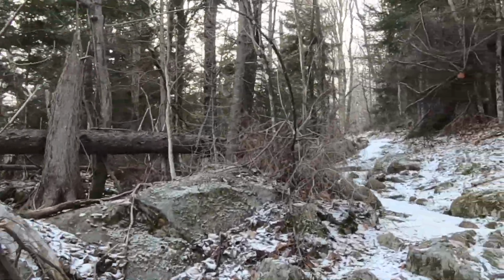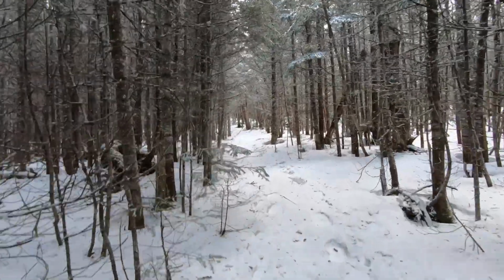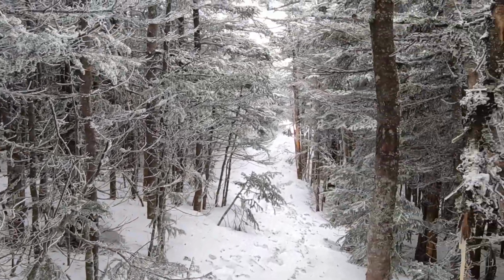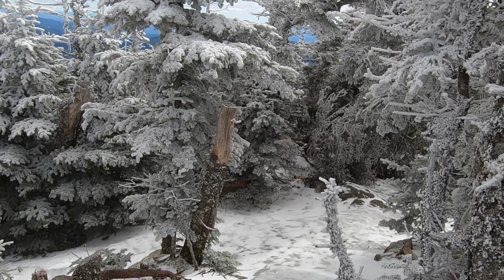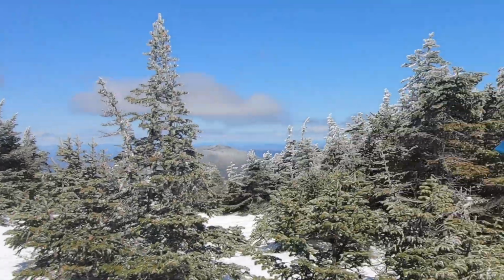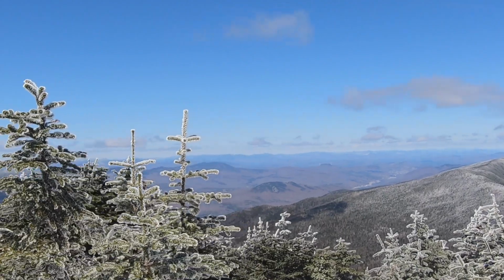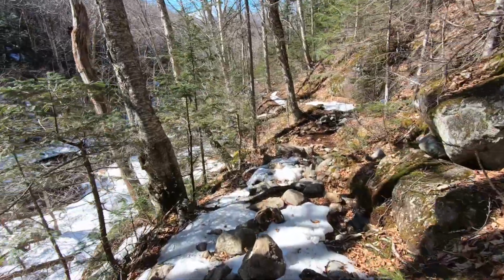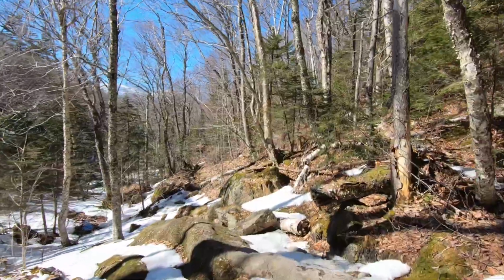Middle Carter, South Carter, Carter Dome, and Mount Hight